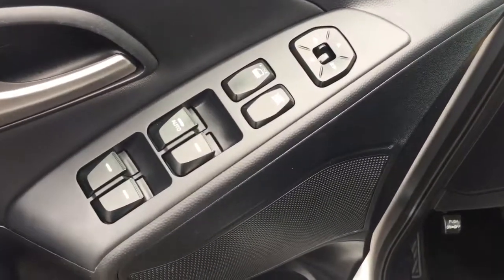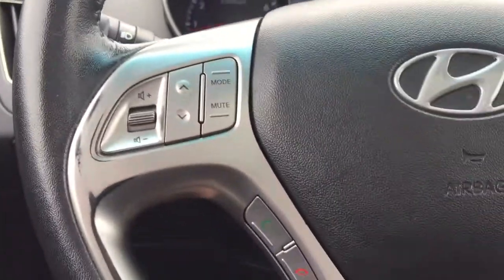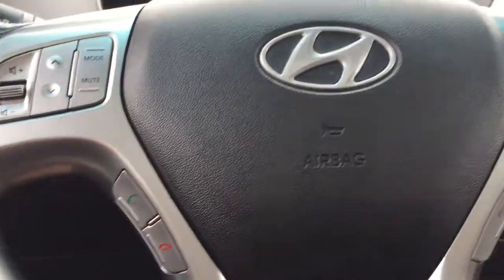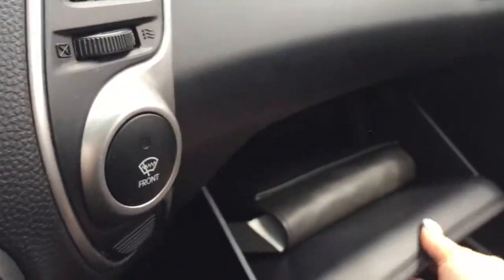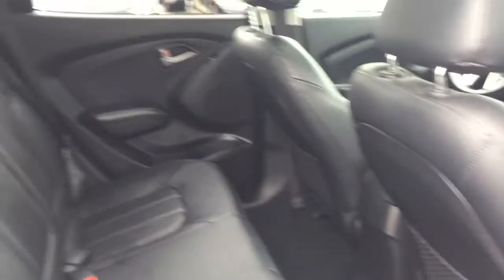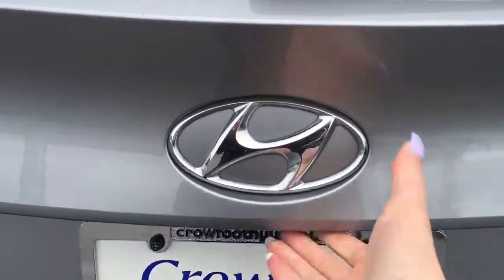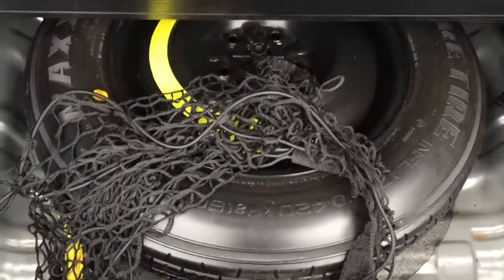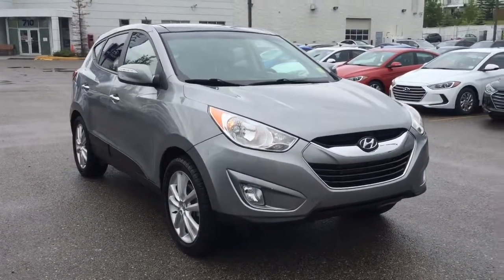2010 HYUNDAI TUCSON LIMITED - Crowfoot Hyundai #1704-500B